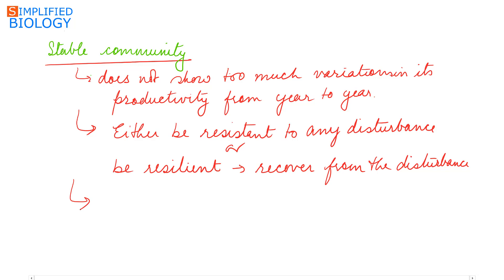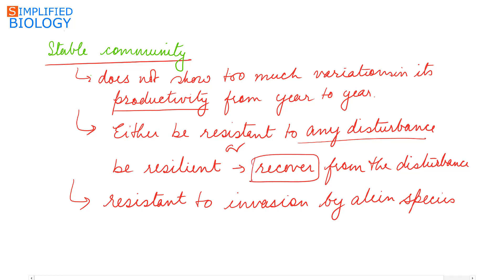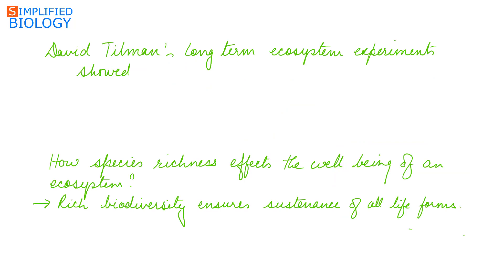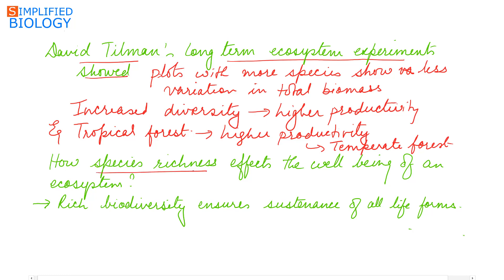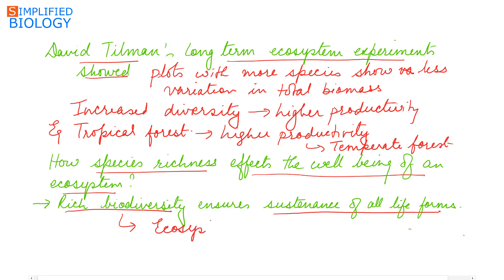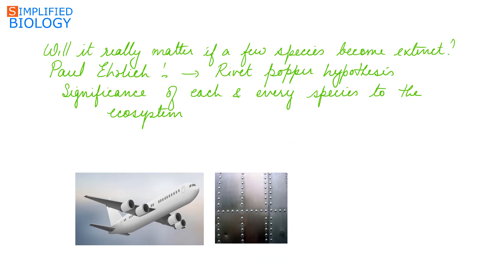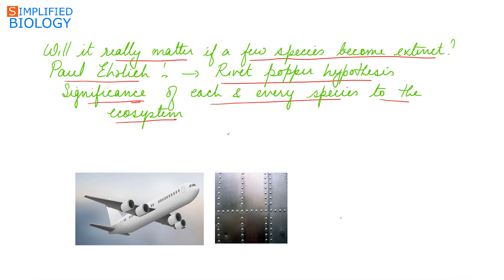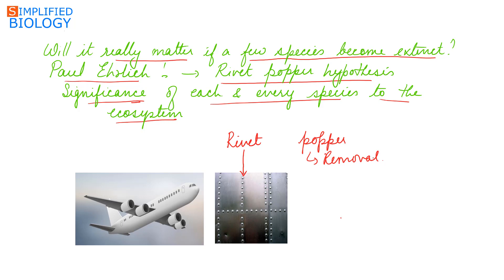IMPORTANCE OF SPECIES DIVERSITY TO THE ECOSYSTEM for NEET, AIIMS, AIPMT, JIPMER, PREMED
IMPORTANCE OF SPECIES DIVERSITY TO THE ECOSYSTEM for NEET, AIIMS, AIPMT, JIPMER, PREMED| Simplified Biology